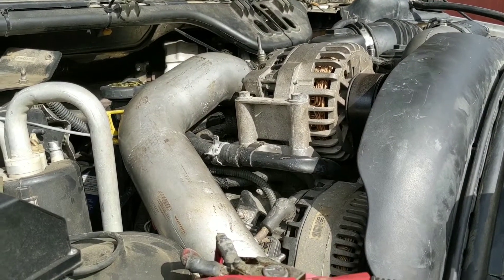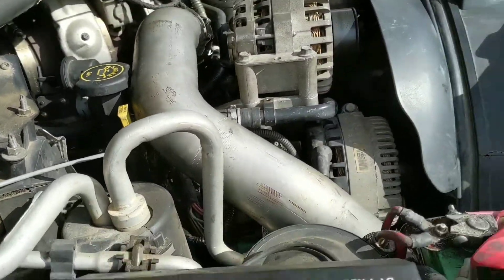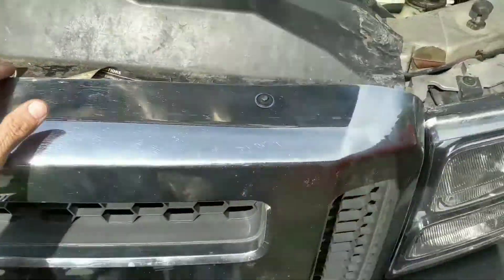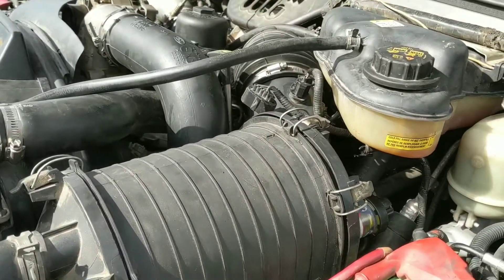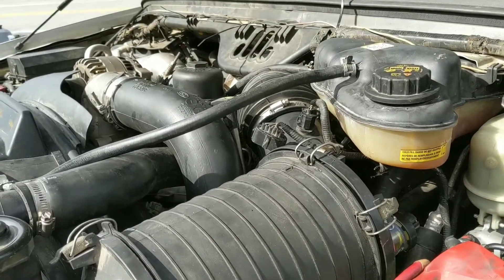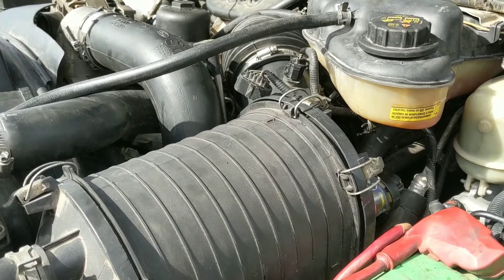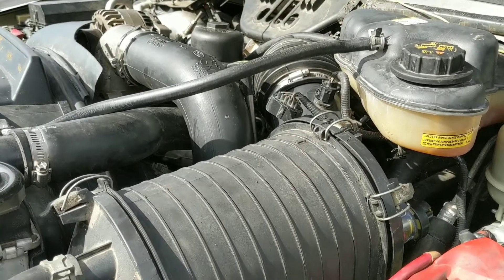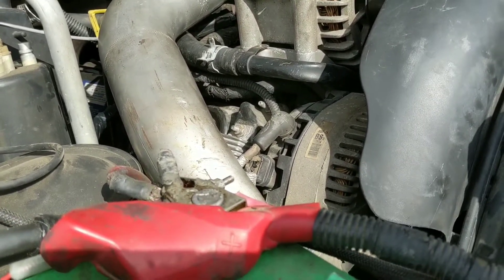05 F250 running bad PART 2